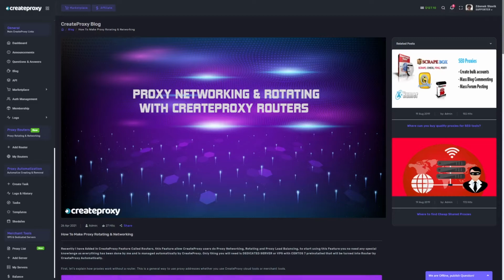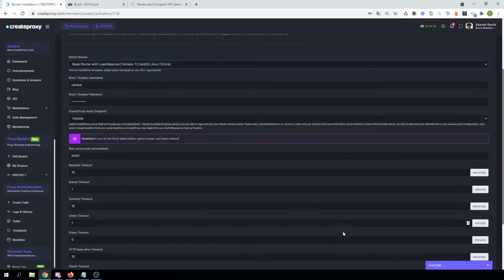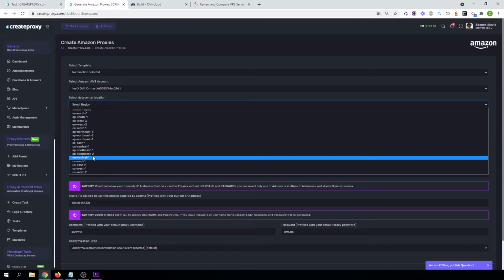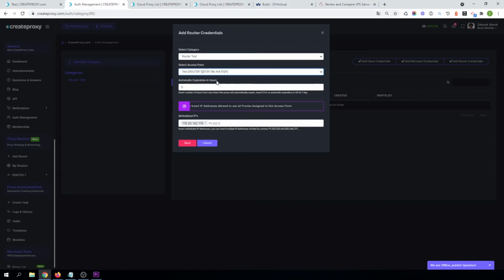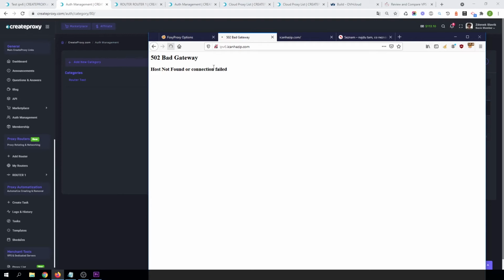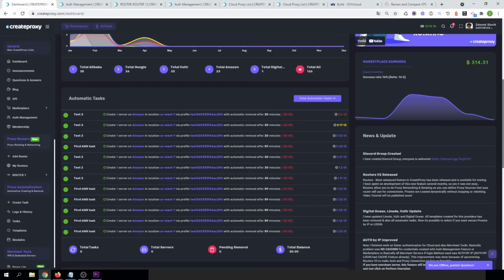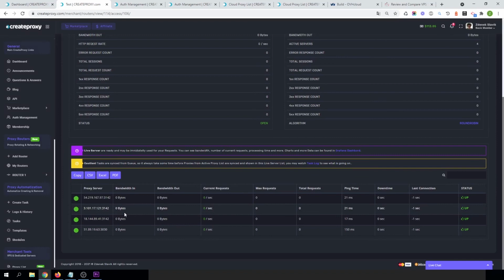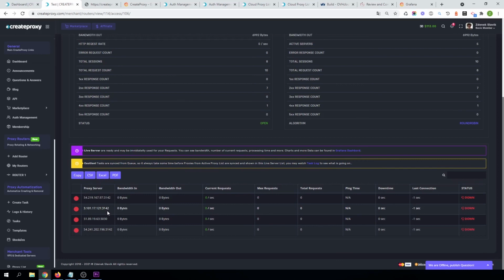HTTP IPv4/IPv6 Proxy Rotating with Routers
Recently had released my new feature, that allow CreateProxy users create and manage routers for Proxy HTTP ipv4/ipv6 proxies, do networking and even proxy load balancing. This video is part of my blog post on How To Make Proxy Rotating & Networking.